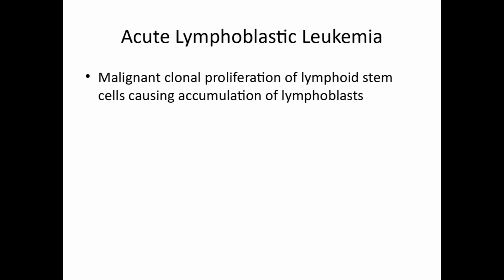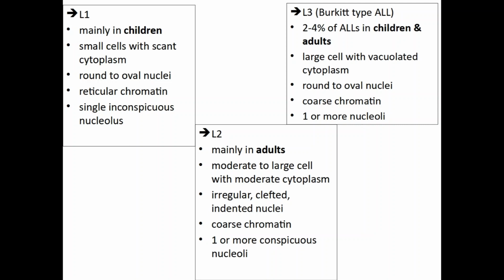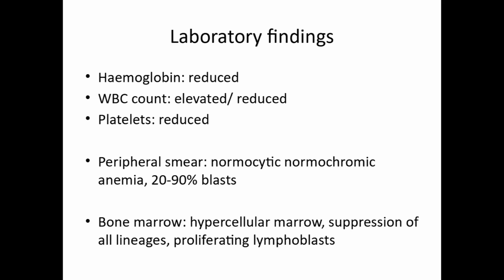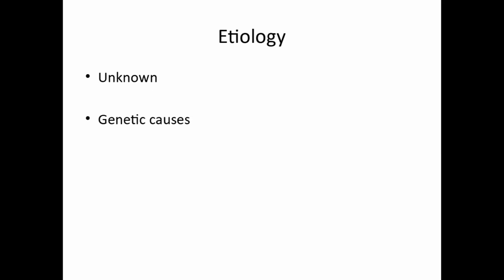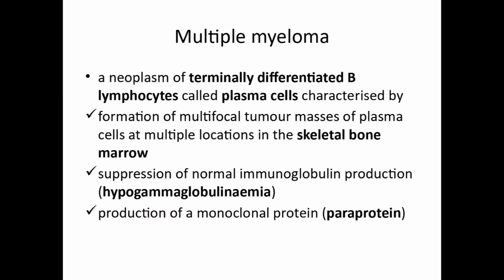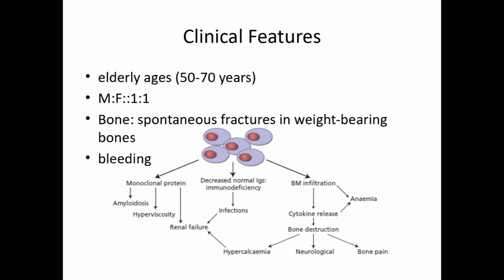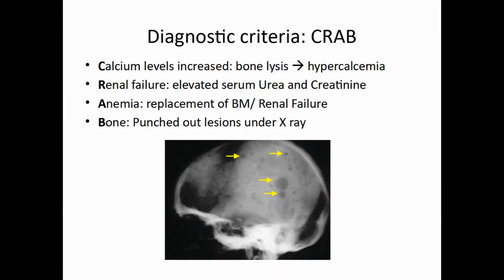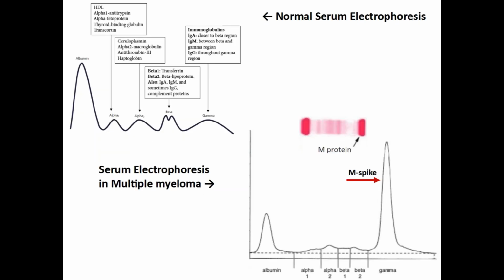10. ALL, CLL, MM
Acute lymphoblastic leukemia, Chronic lymphocytic leukemia, Multiple myeloma